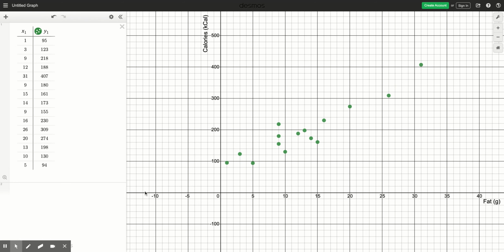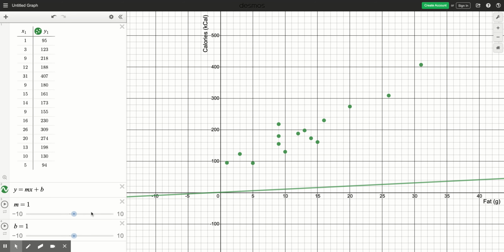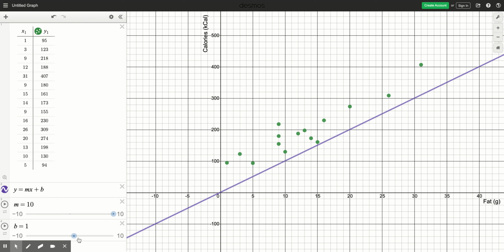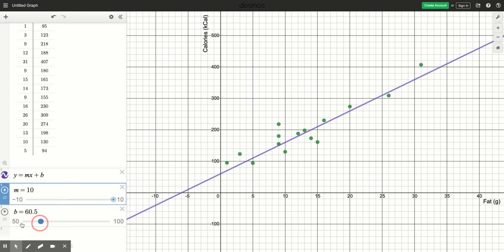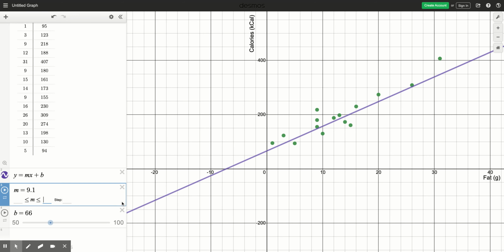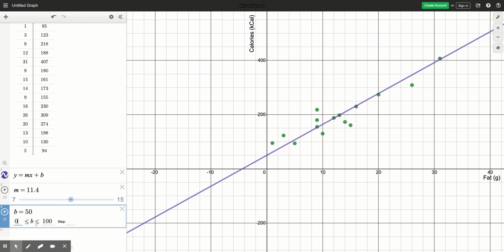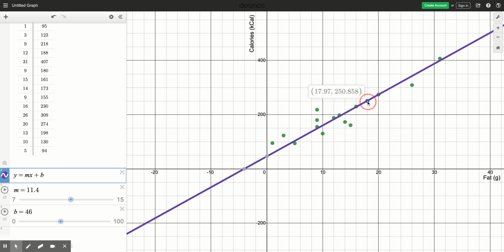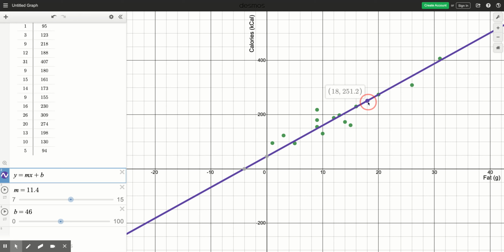Desmos | Graphing Calculator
Desmos has a number of different methods for adding a line of best fit, to find the trend in a set of data.  In this second video in my series, I show you how to add a line using the equation of a line, and then move the line into the right place using sliders.